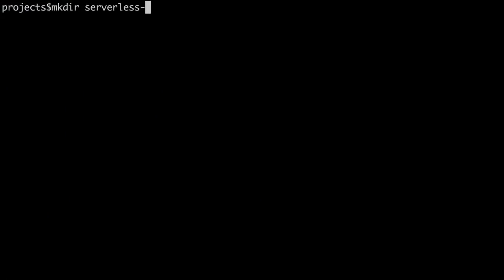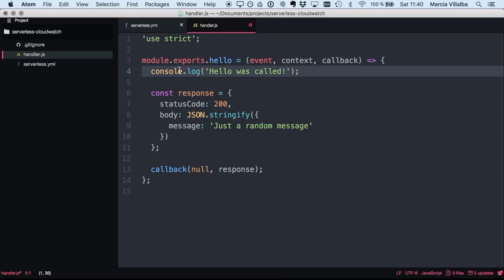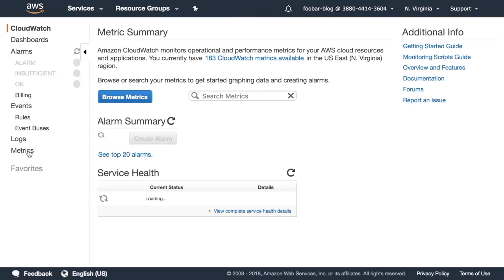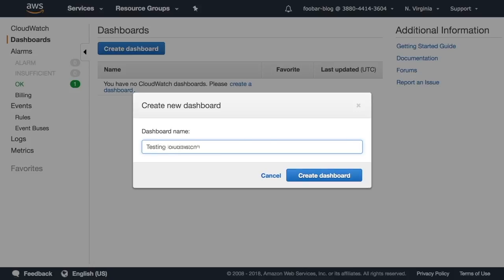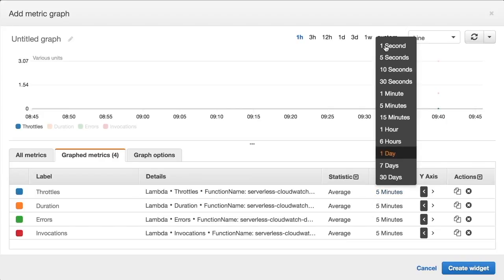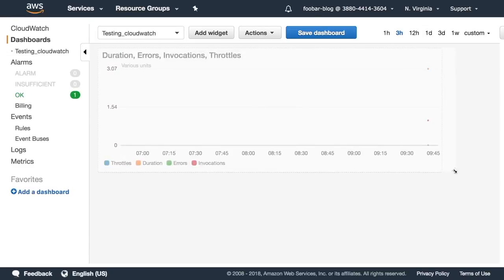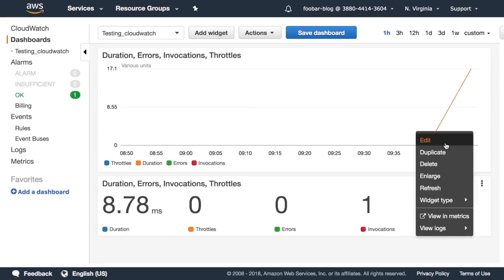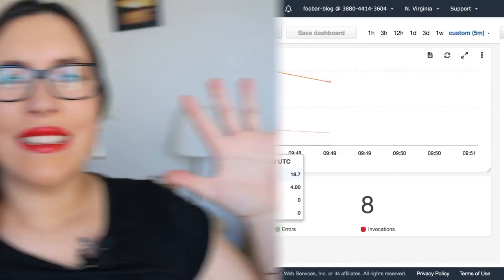Amazon CloudWatch: Serverless Logging and Monitoring Basics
Amazon CloudWatch is a monitoring and management service built for developers, system operators, site reliability engineers (SRE), and IT managers.

This video is about Serverless logging and monitoring using Amazon CloudWatch. First learn about what CloudWatch can do and then see how to set it up in your project.